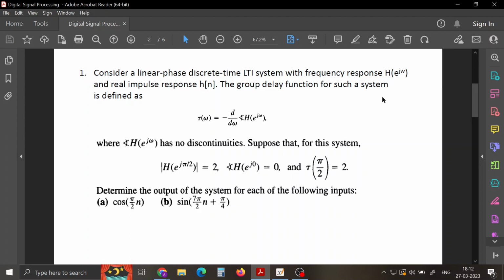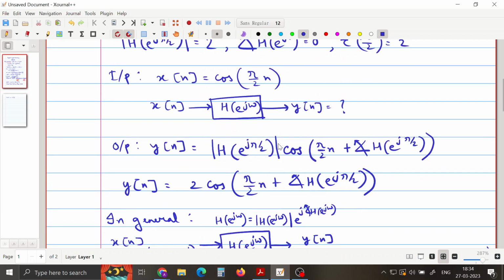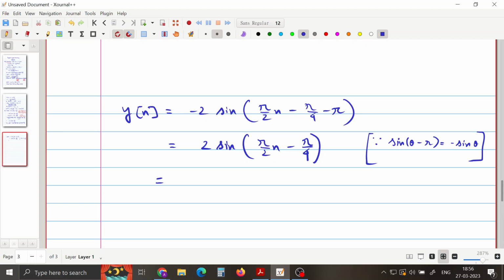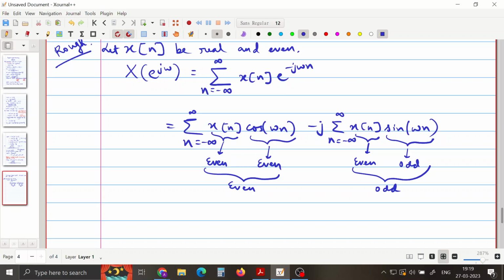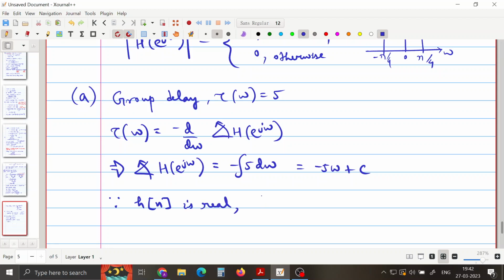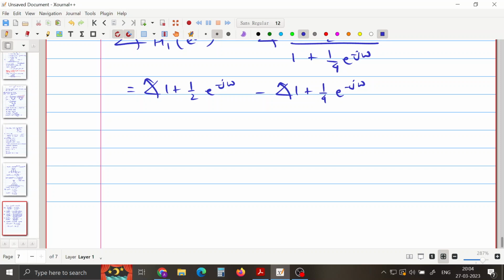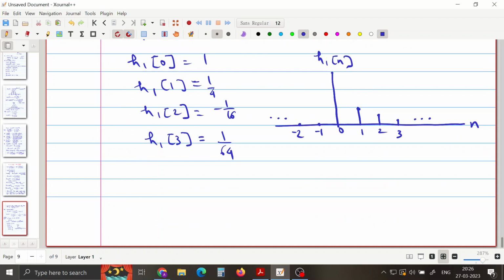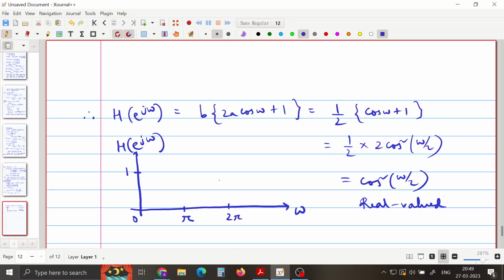Digital Signal Processing NPTEL Week9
Topics covered in this session:
1. Phase Response
2. Group Delay
3. All-Pass Filter